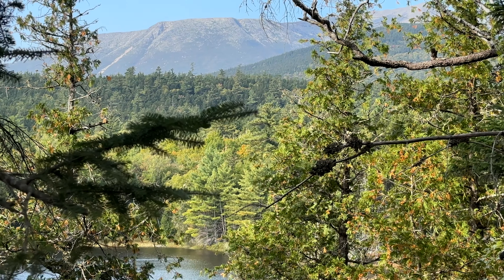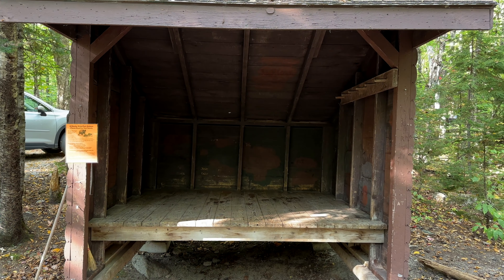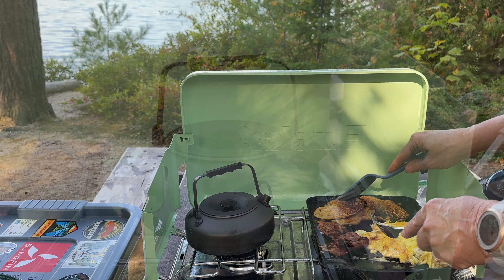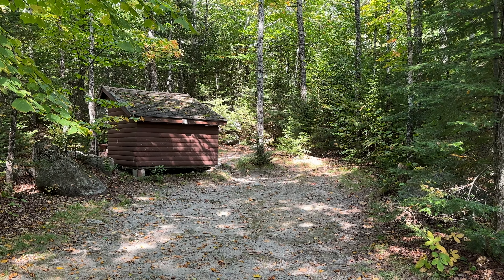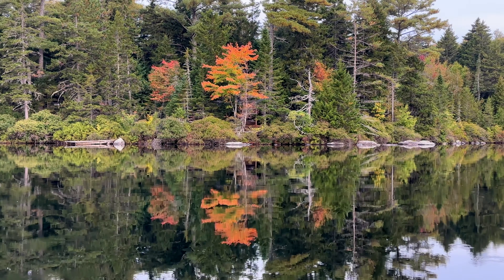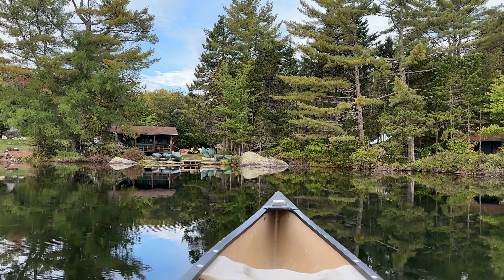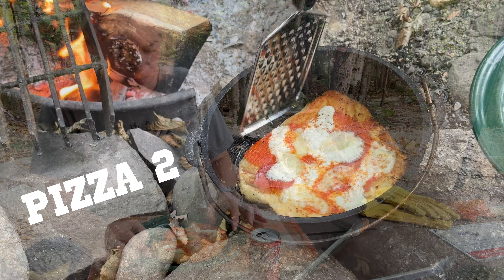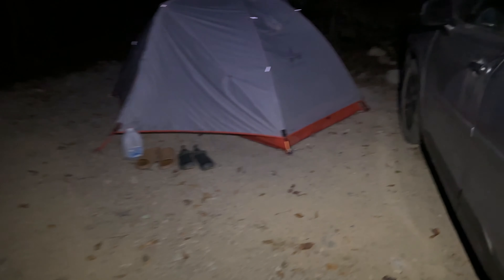Camping at Baxter State Park in September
Check your settings!   Best viewed in 4K.

This is my first visit to Baxter State Park in the north woods of Maine.  Originally I planned to hike the big mountains but after suffering a hiking injury earlier in the summer, my revised plan is to camp and enjoy the scenery.  I also make use of the many canoes around the park to get a look at Togue Pond, Kidney Pond, and Daicy Pond.  I camp at Abol, Katahdin Stream, and Roaring Brook campgrounds.

Chapters:
00:00 Arrival and Tote Road
01:04 Abol Campground
04:29 Togue Pond sunset and moonrise
05:58 Campfire first night
06:20 Dawn Patrol at Togue Pond with loons, canoe, and pancakes
11:33 Abol Falls trail and waterfall
15:19 Katahdin Stream Campground
17:03 Camp Cooking Cornbread Casserole
20:06 Kidney Pond for sunset
21:39 Dawn Patrol at Daicy Pond
24:40 Abol Beach Breakfast with the fishes
25:35 Roaring Brook Campground with a swim and scrabble
29:01 Camp Cooking Dutch Oven Pizza
31:40 Sandy Stream Pond in the evening
39:48 Sandy Stream Pond in the morning